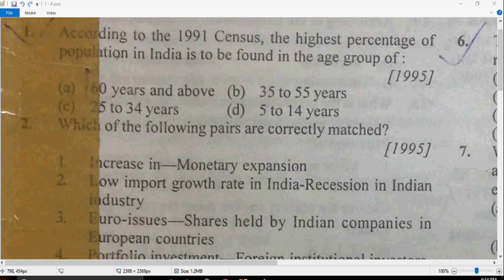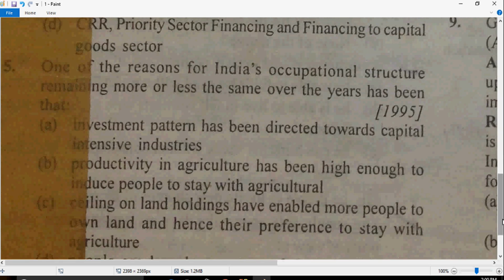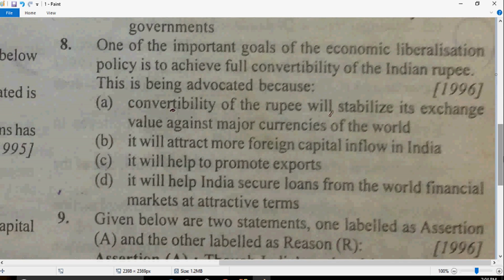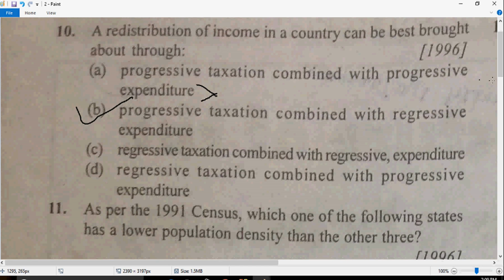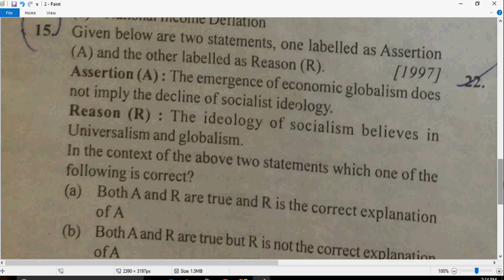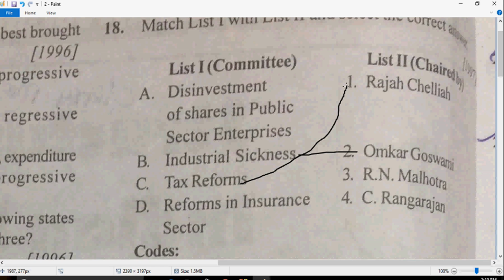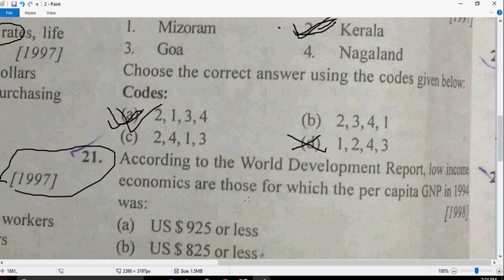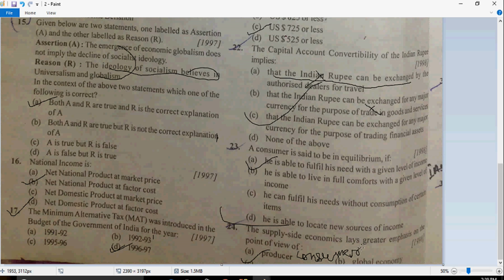Structure of Indian economy previous yrs MCQ of UPSC,PCS SSC Exam part 1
UPSC Previous yrs question paper from 1992 to 2018 . so if its benefited to you in your upsc or pcs preparation,,, then please like and subscribe to our channel to inspire to make more and more such as video thanx for supporting and watching our channel .